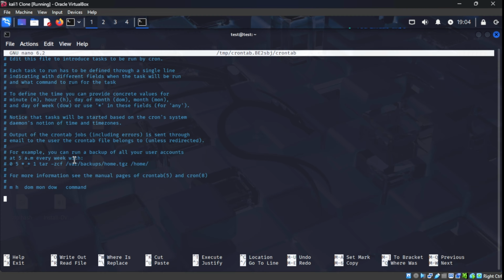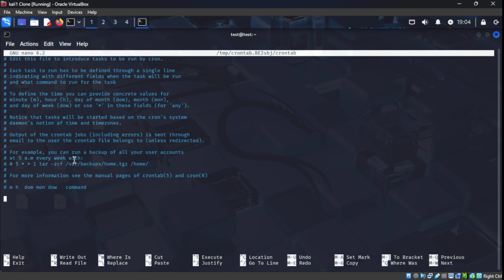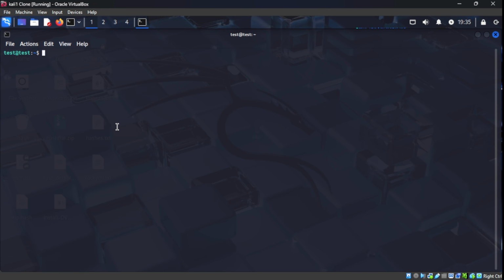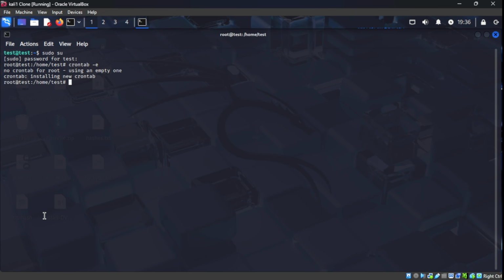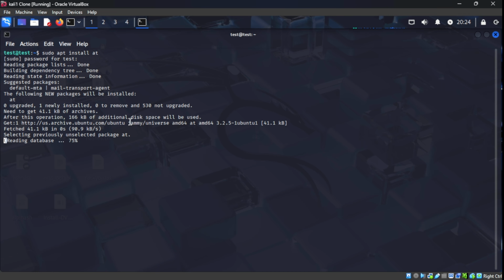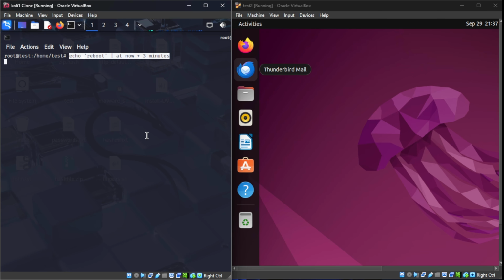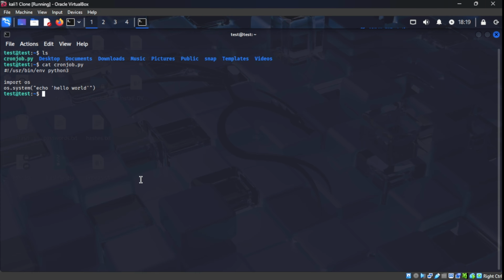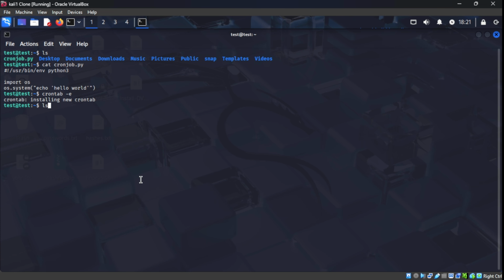Cron Jobs Explained: Automate Linux Tasks Easily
Hey guys, All Things IT here. Today we're talking cron jobs — one of the most useful things you can learn in Linux.

A cron job lets you automate any task on a schedule. Backups, scripts, log cleanups — set it once and it runs itself. If you're managing a Linux server or building out a homelab, knowing how to use cron is essential.

We'll cover the cron syntax, how to create and manage jobs, and some real examples you can actually use.

⏱️ Chapters:
0:00 - Introduction
0:30 - What Is a Cron Job?
1:00 - How Cron Syntax Works
2:00 - Creating Your First Cron Job
3:15 - Managing & Editing Cron Jobs
4:00 - Real Examples
4:30 - Final Thoughts